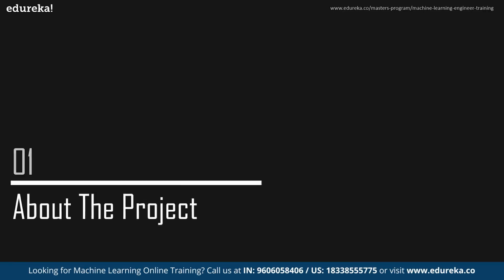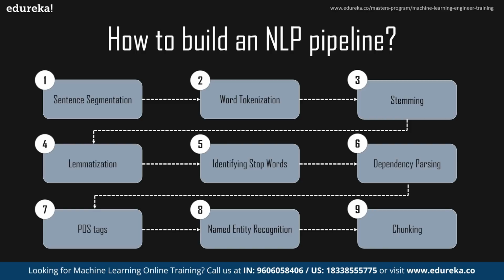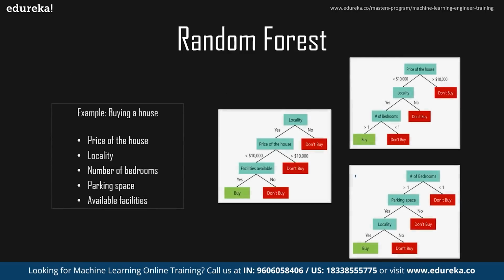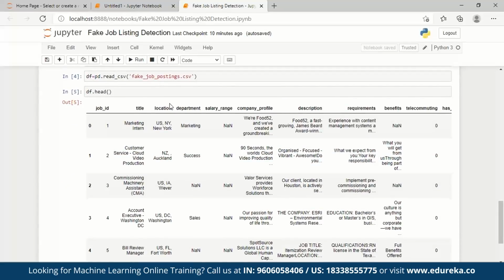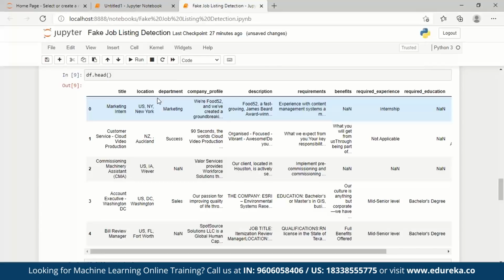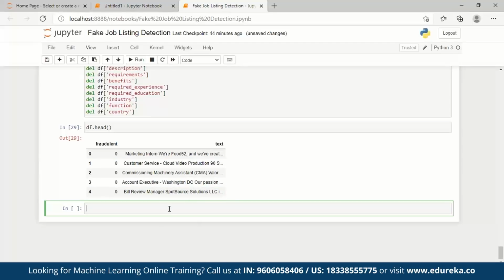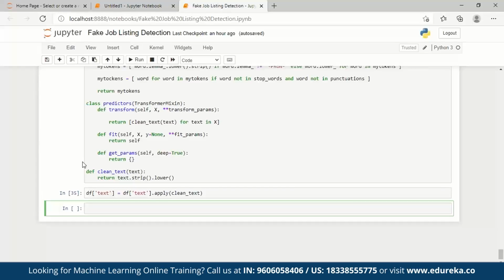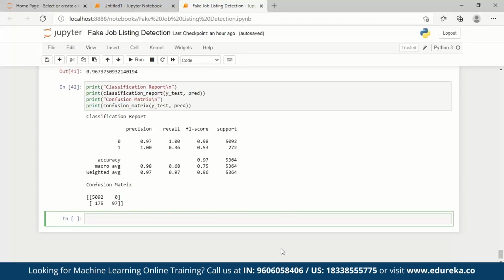Fake Job Listing Detection Tutorial | Python Projects | Data Science Training | Edureka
This Edureka video on "Fake Job Listing Detection” will provide you with comprehensive and detailed knowledge of Machine Learning concepts with a hands-on project where you will learn how to apply Machine learning algorithms to classify jobs as real or fake. Following pointers are covered in this Fat Job Listing Tutorial:
00:00:00 Introduction
00:01:23 About the project
00:02:04 Project Motive
00:02:40 What is NLP?
00:04:02 How to Build an NLP Pipeline?
00:06:29 Algorithms for the Project
00:12:31 Environment & Tools for the project
00:14:20 Project Implementation

About the Masters Program

Edureka’s Machine Learning Engineer Masters Program makes you proficient in techniques like Supervised Learning, Unsupervised Learning and Natural Language Processing. It includes training on the latest advancements and technical approaches in Artificial Intelligence & Machine Learning such as Deep Learning, Graphical Models and Reinforcement Learning. The Master's Program covers the following topics:

Prerequisites

There are no prerequisites for enrollment to the Masters Program. However, as a goodwill gesture, Edureka offers a complimentary self-paced course in your LMS on SQL Essentials to brush up on your SQL Skills. This program is designed and developed for an aspirant planning to build a career in Machine Learning or an experienced professional working in the IT industry.